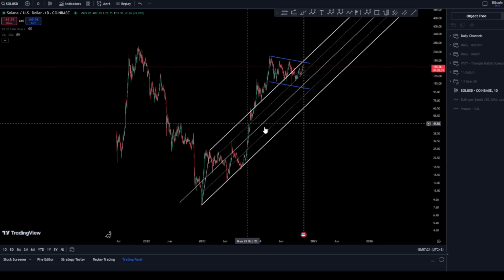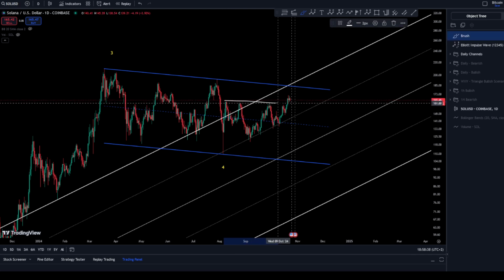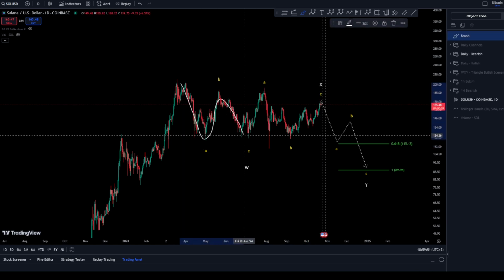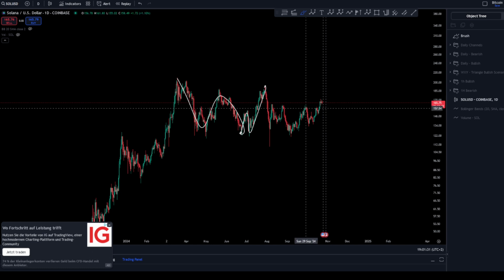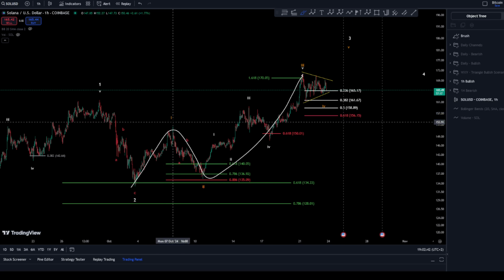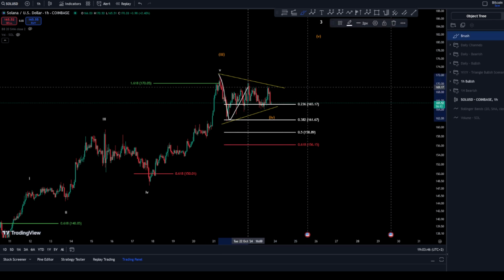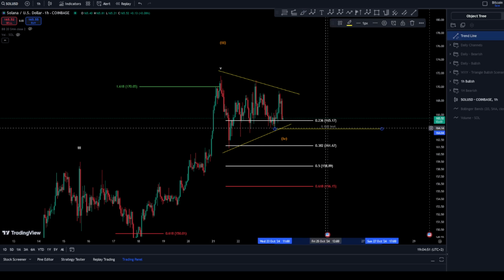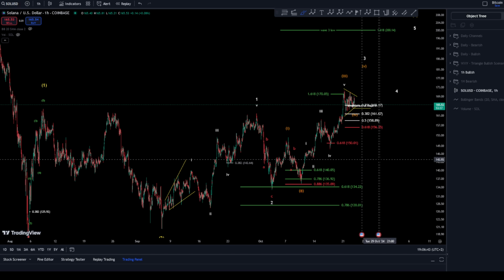SOLANA (SOL) | BULLISH POSSIBILITY STILL VERY HIGH | Elliott Waves Technical Analysis & Price Action